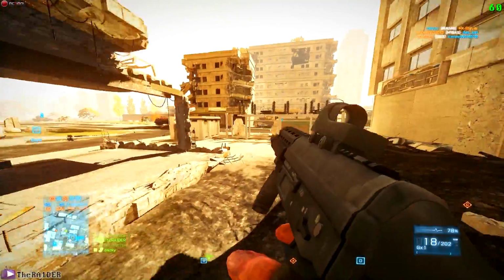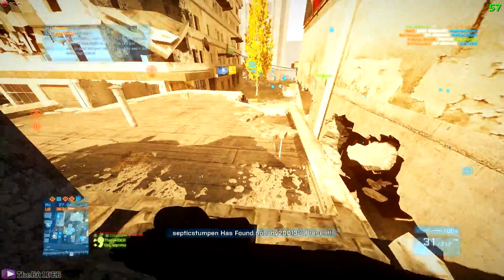☼ Battlefield 4 Feedback #3 - Animations (BF3 Gameplay)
► Mᴏʀᴇ Iɴғᴏ Bᴇʟᴏᴡ ◄
★ I buy my games here: ★
(never had any complaints, fast service with really good prices)

★★ Recorded with: Mirillis Action! ★★

✿ Q&A ✿
➜ Q: Where are you from? ➜ Portugal.
➜ Q: How old are you? ➜ 28.
➜ Q: Which platforms do you play? ➜ PC only.
➜ Q: What do you use to record? ➜ Mirillis Action!.
➜ Q: What do you use to make thumbnails? ➜ Photoshop X5
➜ Q: What do you use to edit your videos? ➜ Sony Vegas 12.
➜ Q: Which settings do you use on Vegas12 ?
➜ Q: Can i add you on Battelog? ➜ My friends list is full :( sorry
➜ Q: Which settings do you Play BF3? ➜ 1920*1200 everything on LOW;
➜ Q: What are your system specs? ➜ Check the Channel Description.
➜ Q: Can i play Planetside 2 with you? ➜ Woodman, NC, TheRAIDER
➜ Q: Can i make love to you? ➜ Yes.